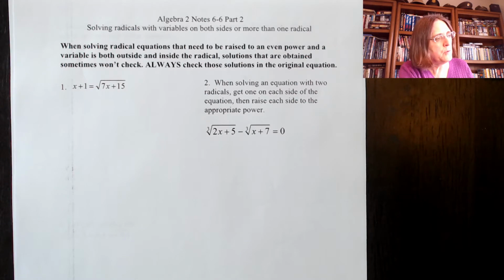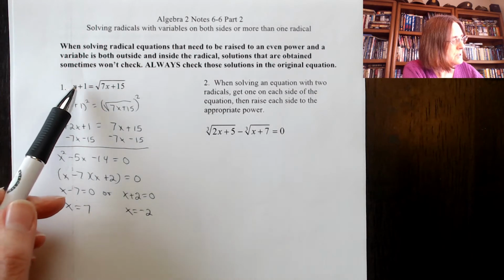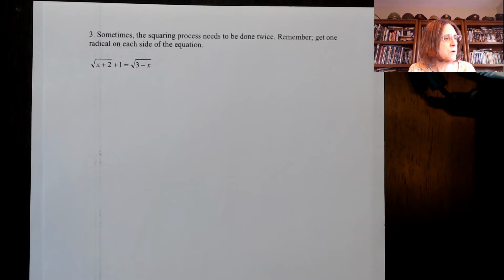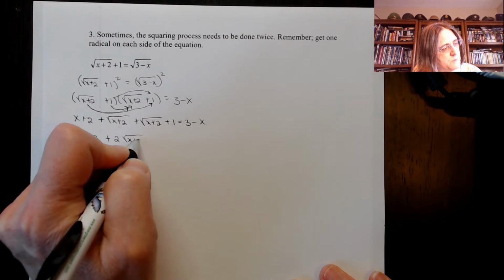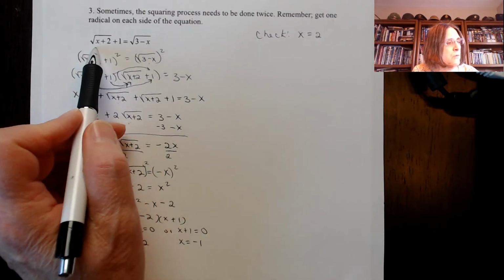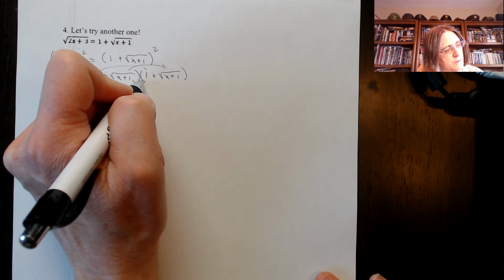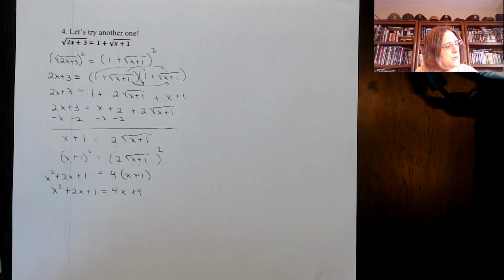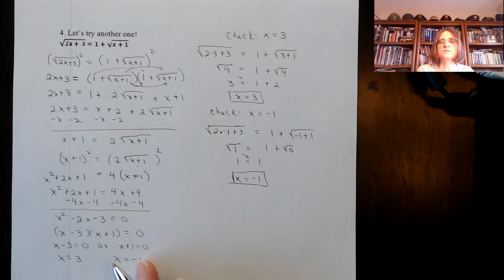Algebra 2 6 6 part 2